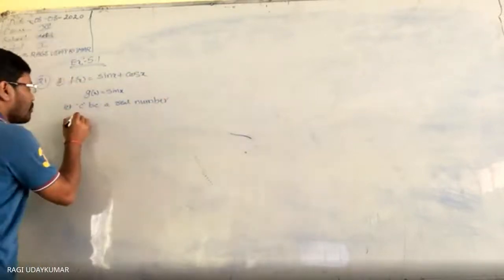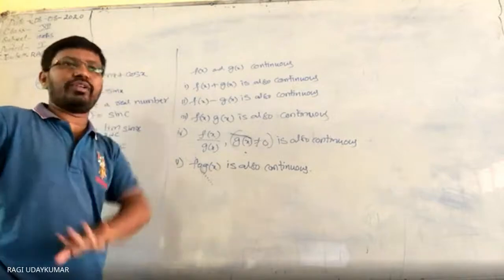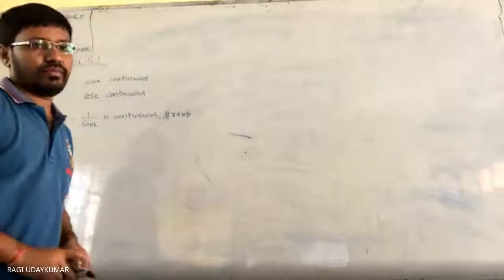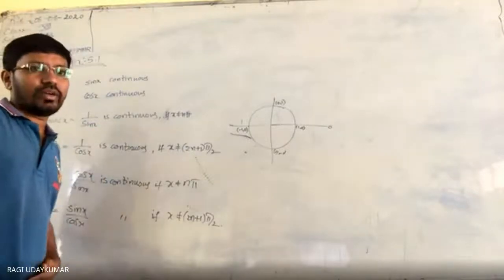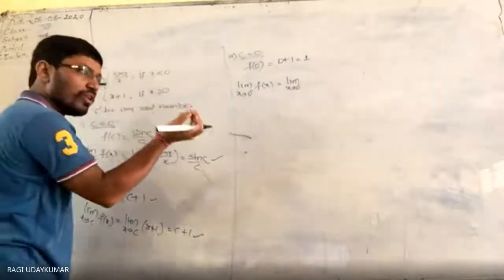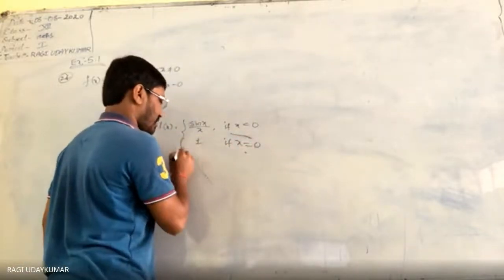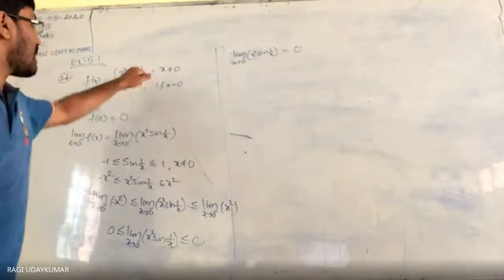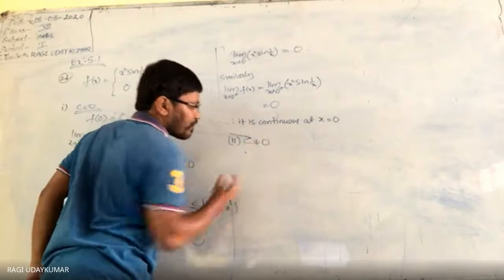Class 12# NCERT# Ex 5 1 21,23,24